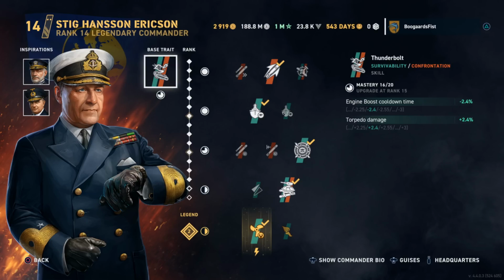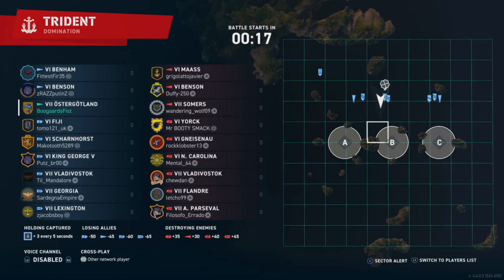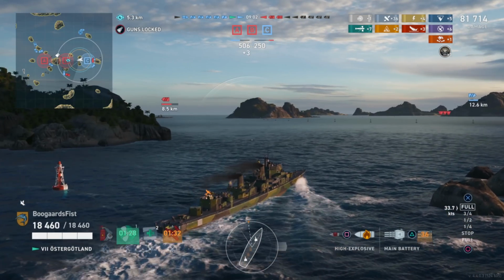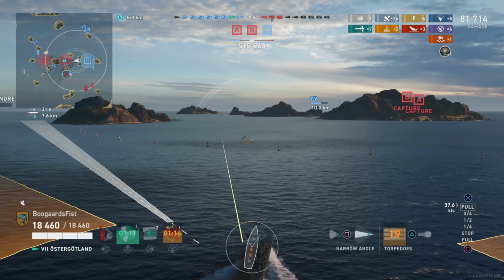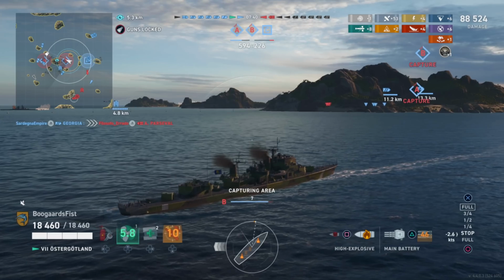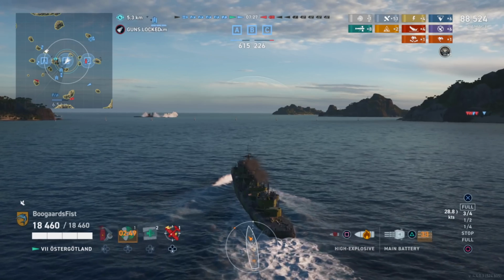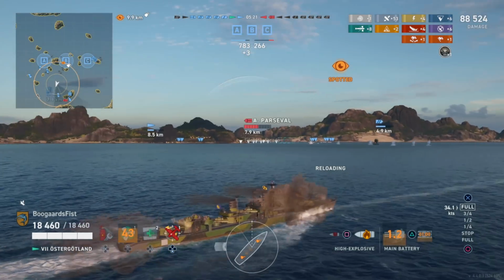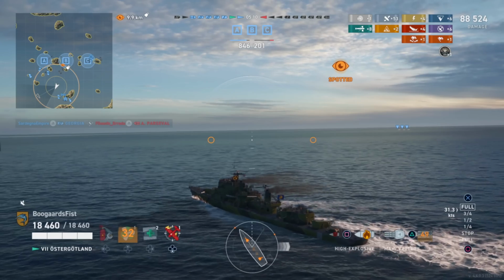Ostergotland Game Changing Destroyer?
Gameplay review and commander build guide for the European destroyer Ostergotland in World of Warships Legends console (WoWs Legends) available on PlayStation, Xbox, IOS and Android mobile.